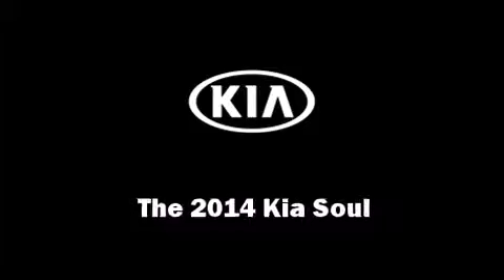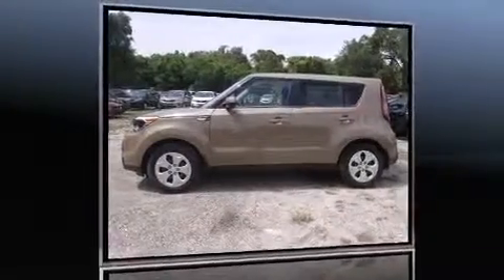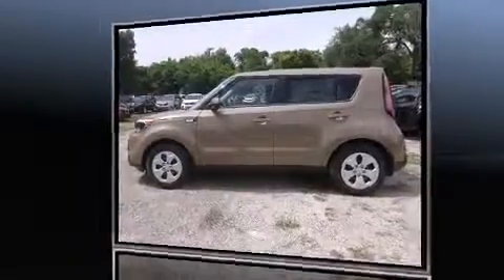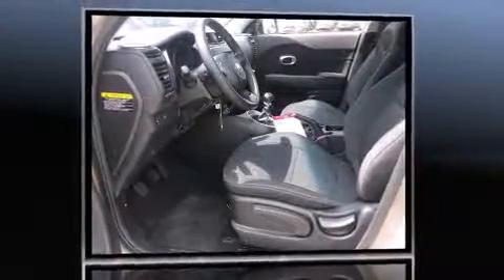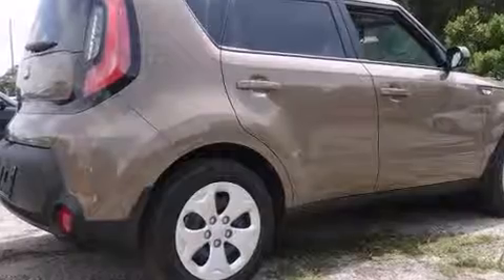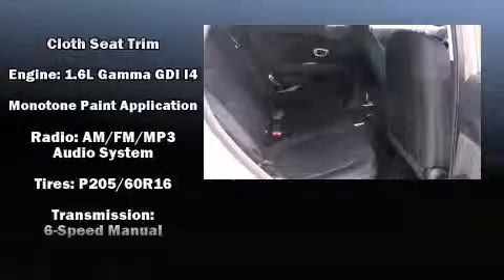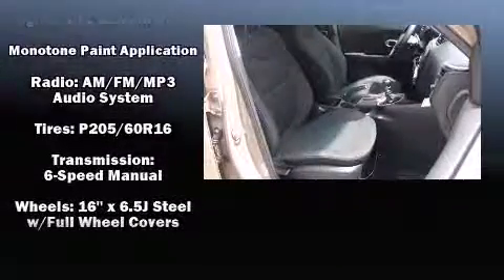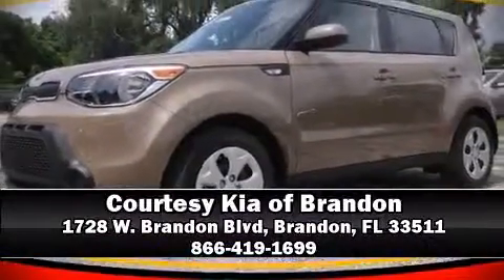2014 Kia Soul Base in Brandon, FL 33511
1728 W. Brandon Blvd

Come test drive this 2014 Kia Soul. Smooth gearshifts are achieved thanks to the efficient 4 cylinder engine, providing a spirited, yet composed ride and drive. Kia prioritized practicality, efficiency, and style by including: adjustable headrests in all seating positions, a trip computer, front bucket seats, telescoping steering wheel, power windows, an overhead console, and 1-touch window functionality. Storage solutions are integrated throughout the interior, demonstrating thoughtful attention to detail. Audio features include an AM/FM radio, and 6 well positioned speakers. Curtain airbags combine with standard stability control in creating a comprehensive safety network. We pride ourselves on providing excellent customer service. Stop by our dealership or give us a call for more information.